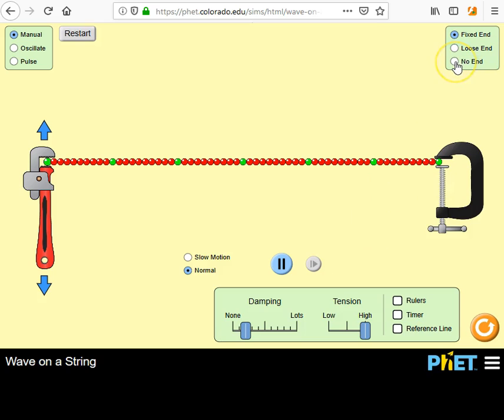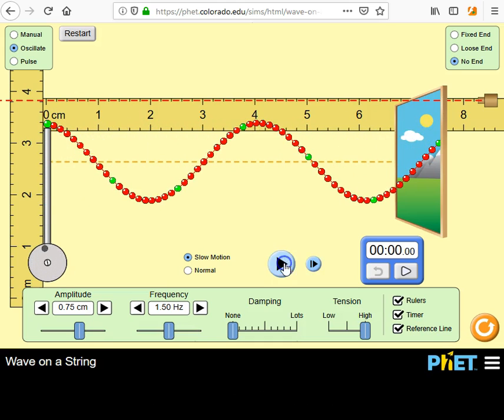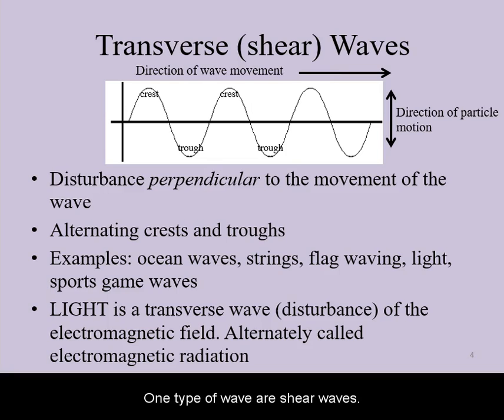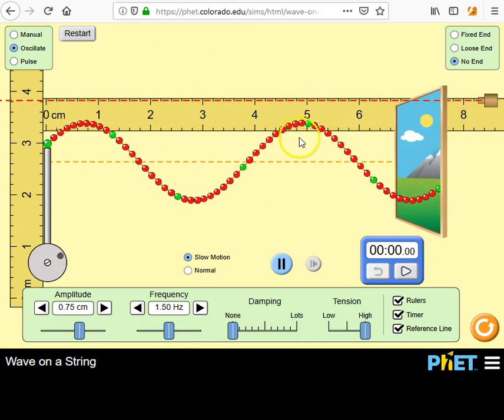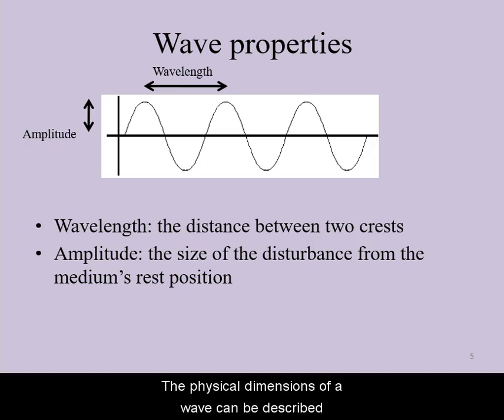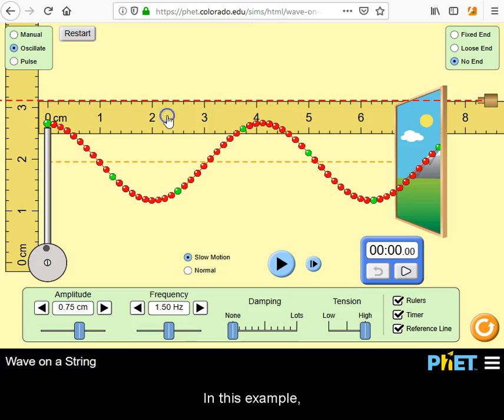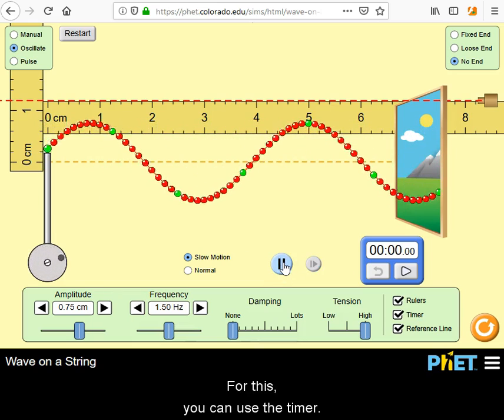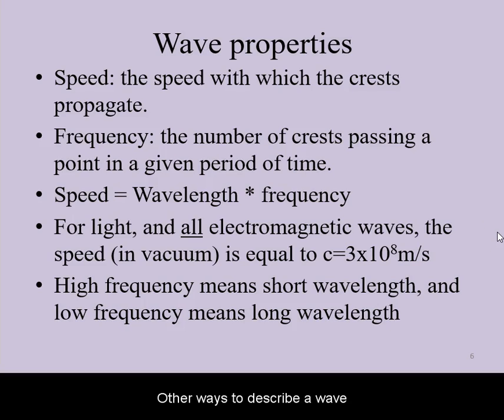Wave Properties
Introduction to waves, vocabulary, and the PhET simulator "Wave on a String".